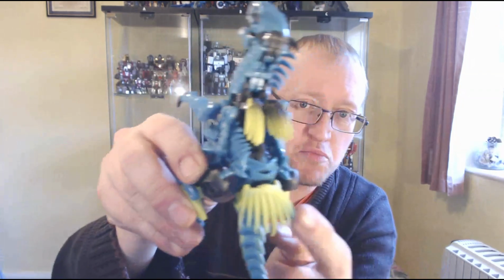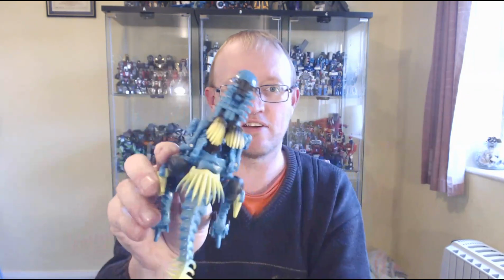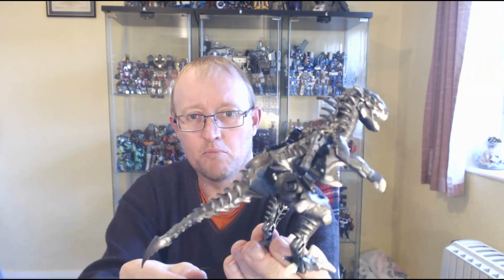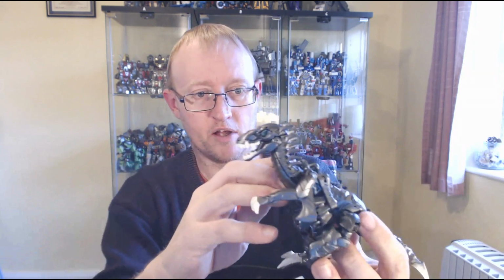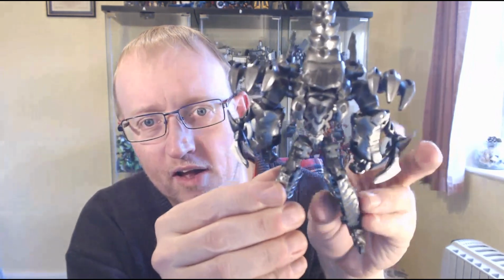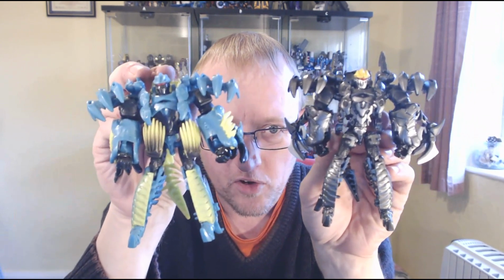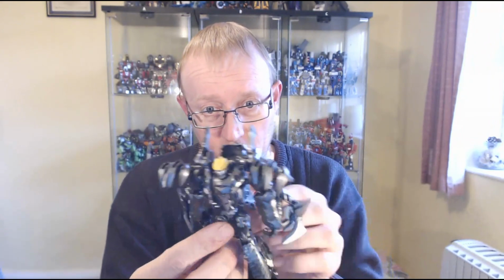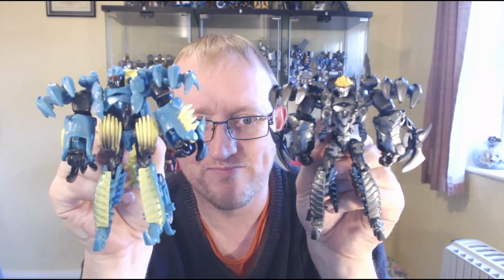B.Y.O.C Tag Challenge Video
Earlier today I discovered that I have been Tagged again for one of the new Transformers Youtuber Tag Challenges, this one being the B.Y.O.C Challenge that stands for "Bring Your Own Custom" in which there are 4 rules to follow...

#1 Only Official Figure allowed No KO or 3rd Party?

#2 You need to have done the Custom Yourself? no using a Customised figured done by another you've bought or had commissioned.

#3 Explain how you did your Custom.

and Finally #4 Tag at least 3 more people to do this challenge next.

Now as I wasn't expecting to do a video today this one is a little off the cuff but fortunately I do have a figure I've customized back in 2014 that I can use for this challenge.